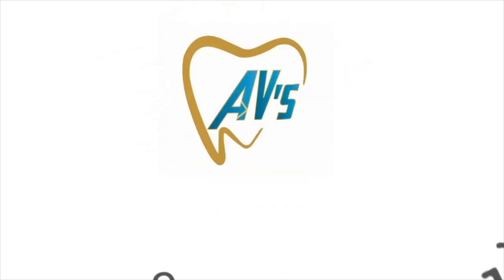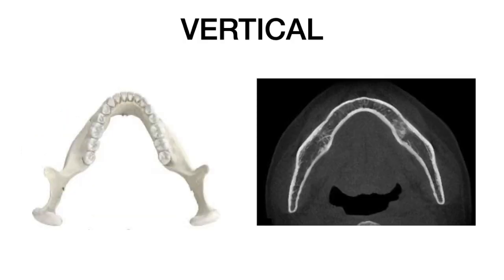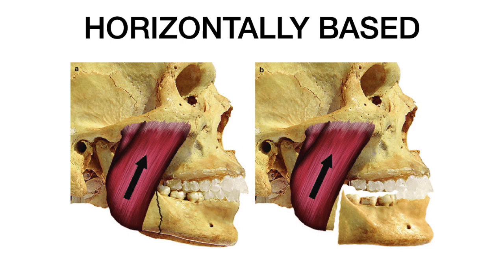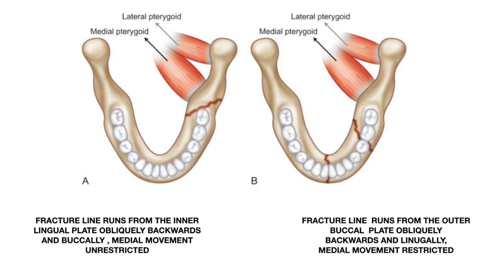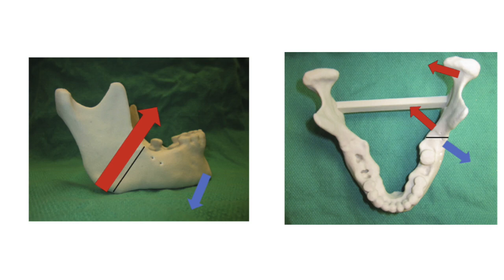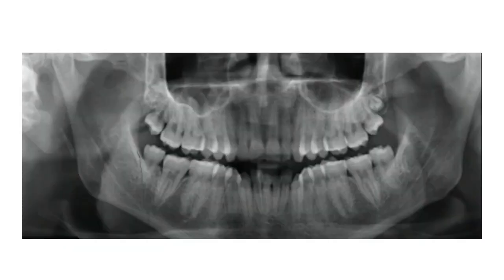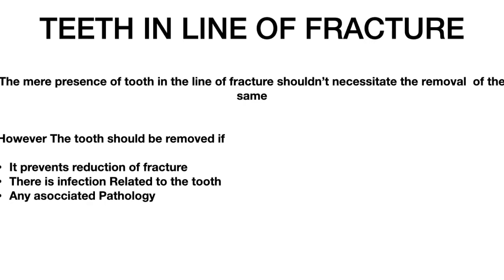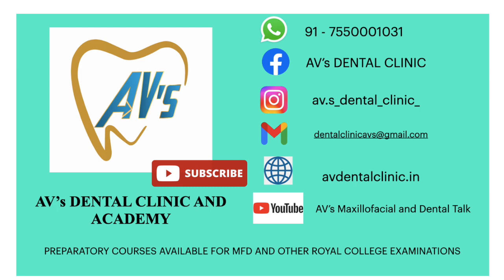FAVOURABLE N UNFAVOURABLE FRACTURES | ANGLE s | DENTAL | MAXILLOFACIAL | MFD | NEET |ORAL SURGERY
In this video we have described the difference between favourable and unfavourable fractures of the angle of the mandible . a very important topic for any dental exam . Hope you understand .